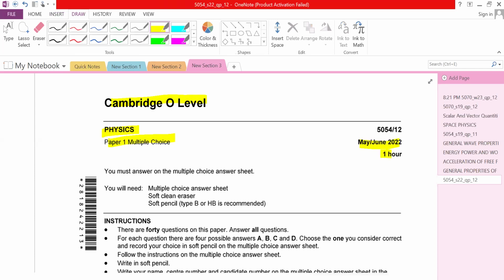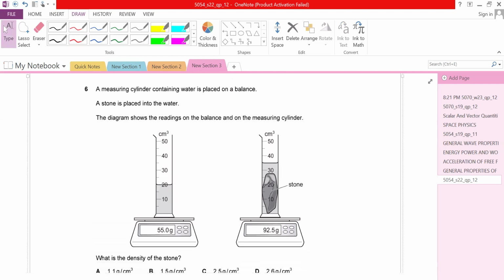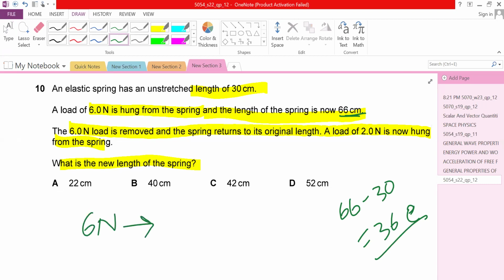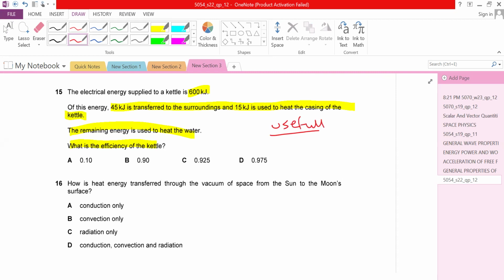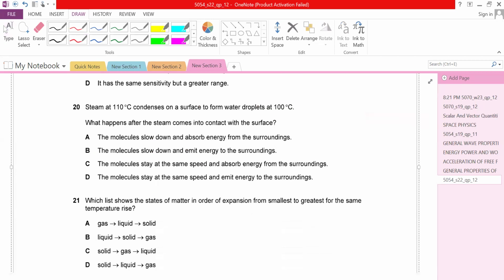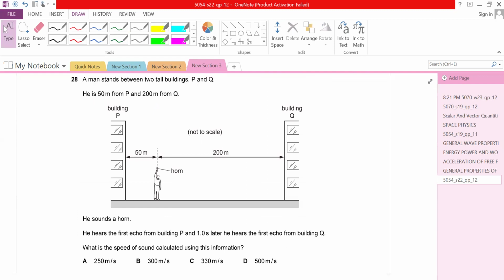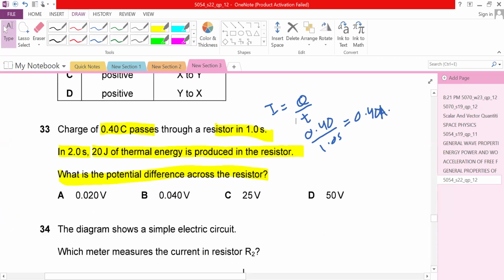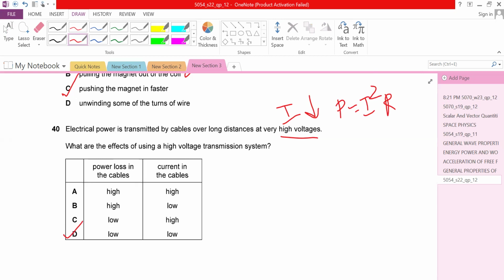O Level Physics 5054 Solved May/June 2022 Paper12